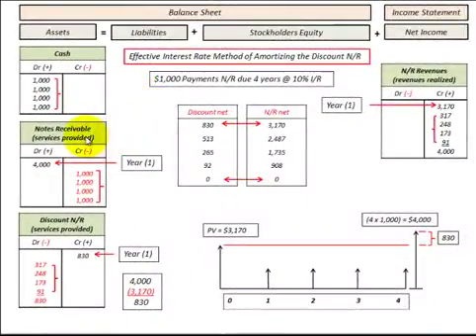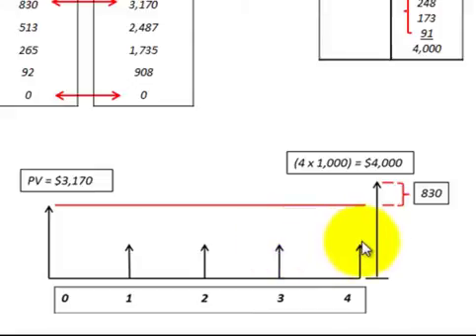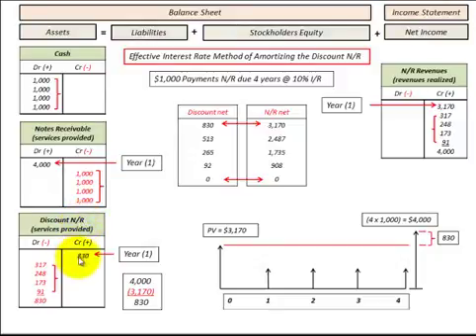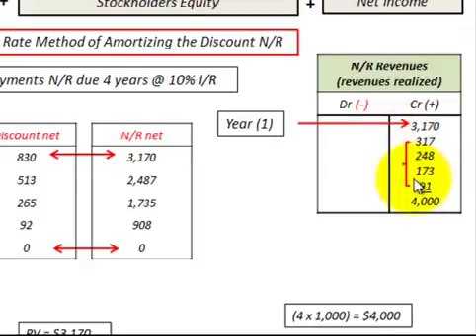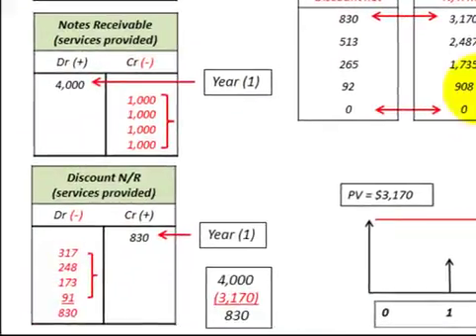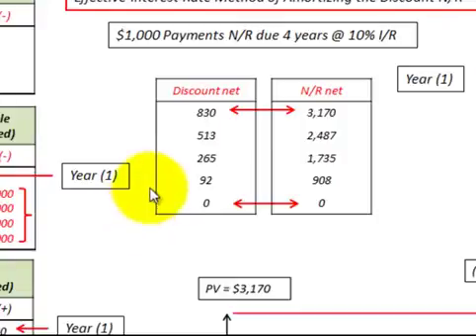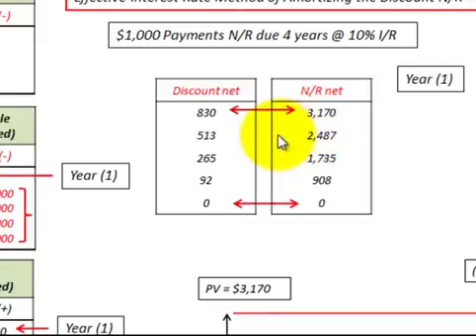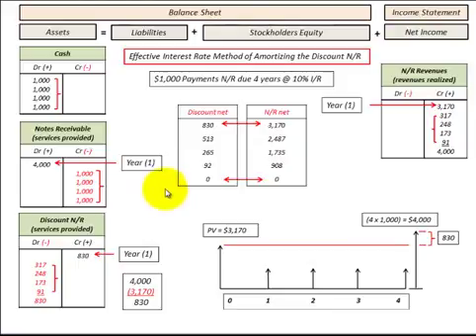Notes Receivable (With Regular Payments) Accounting Journal Entries On B/S & I/S